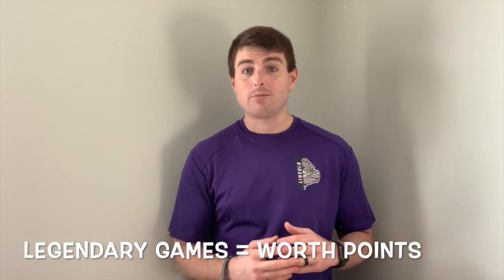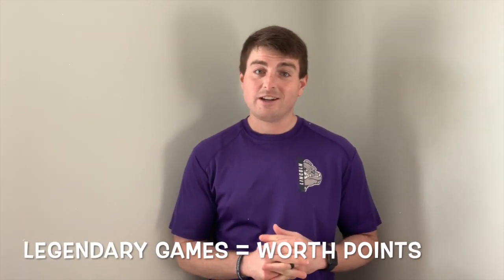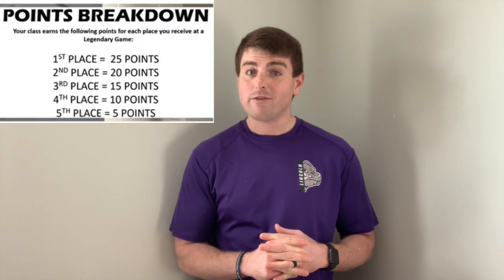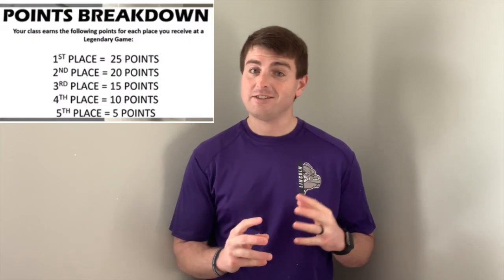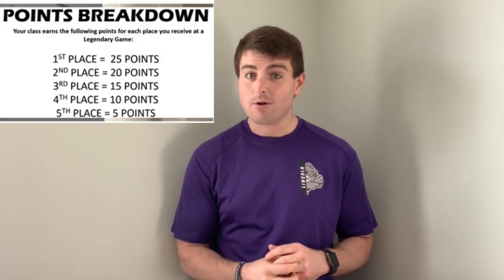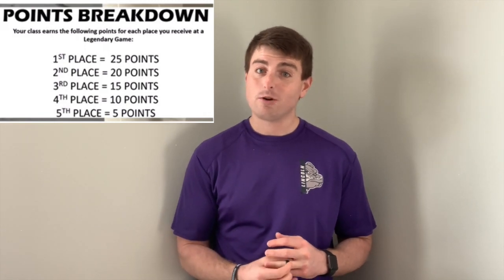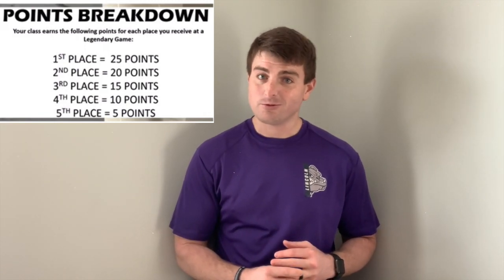Lincoln's Legendary Games 2022 Promo Video